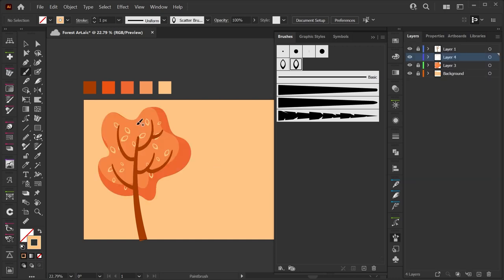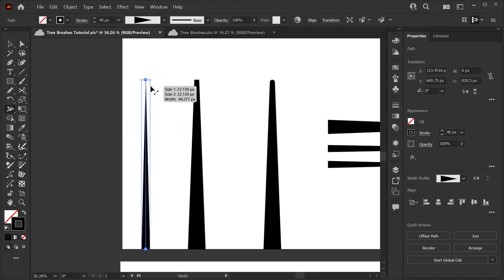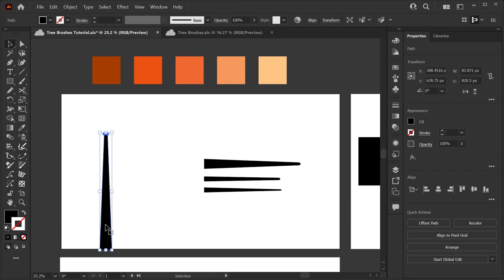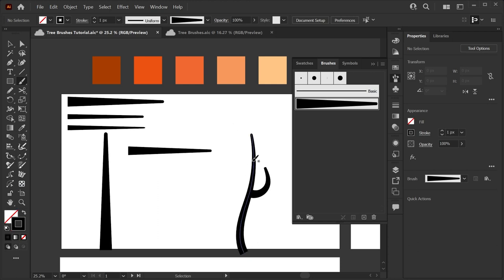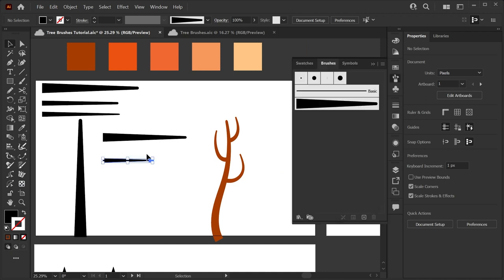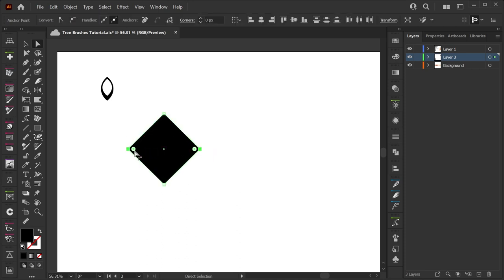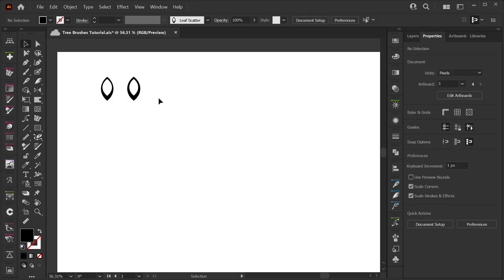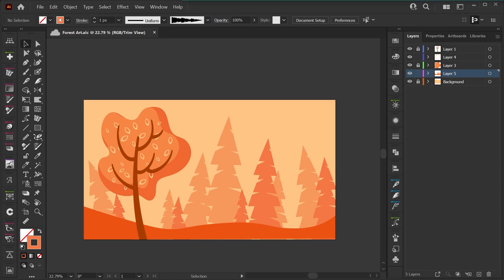🍂 How to Draw Easy Trees🍁with Art Brushes in Adobe Illustrator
In this week's tutorial, I'll show you how to create three brushes you can use to draw quick simple forest scenes and backgrounds in Adobe Illustrator.

00:00 - Intro
00:24 - Brush #1 Tree Trunks & Branches
04:08 - Brush #2 Leafe Scatter Brush
06:51 - Brush #3 Pine tree Brush
08:39 - Illustrating a Forest Scene with the Tree Brushes

Cheers!
Kat